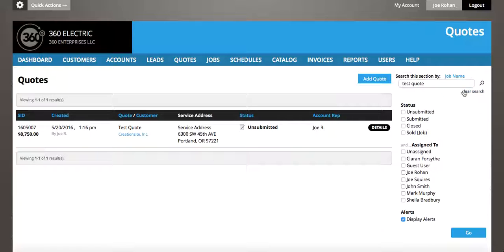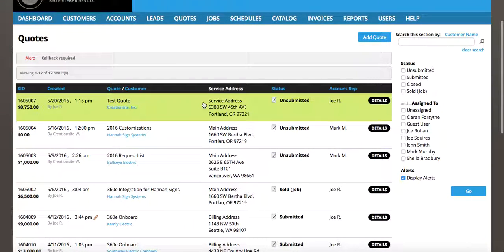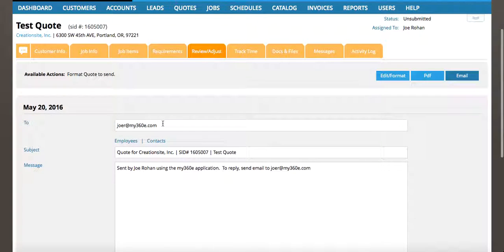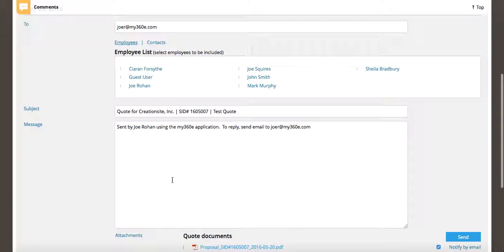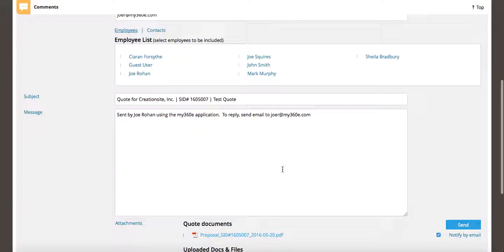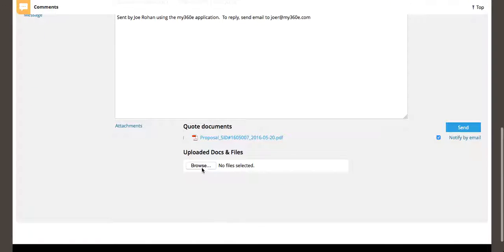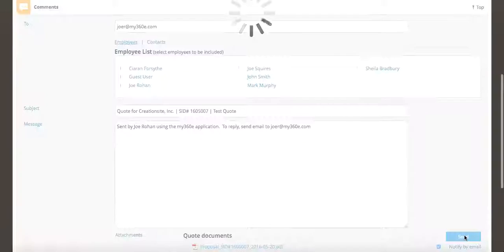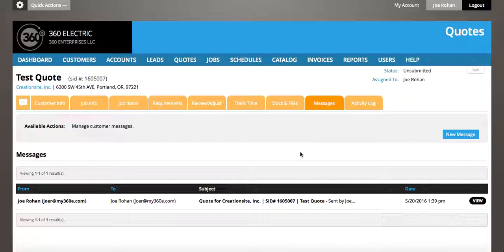Quote - How To Send A Quote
Watch this video to learn how to turn send your customer a quote from 360e, field service management software for electricians.